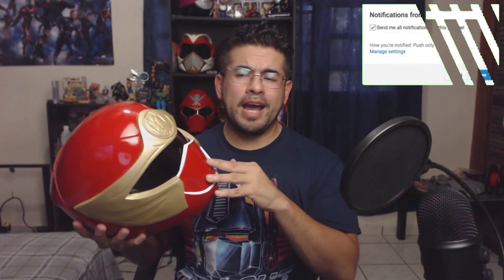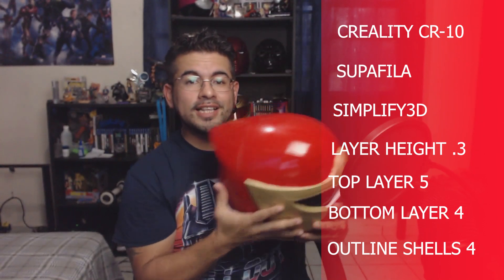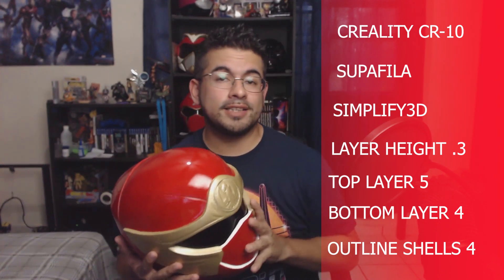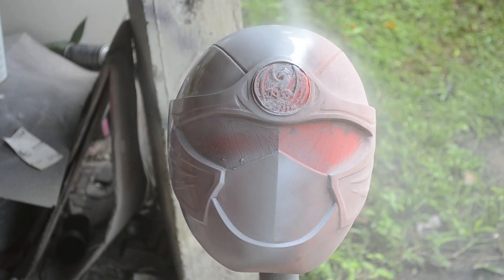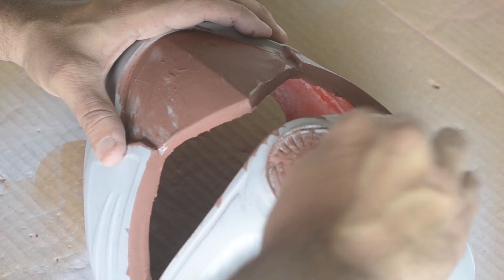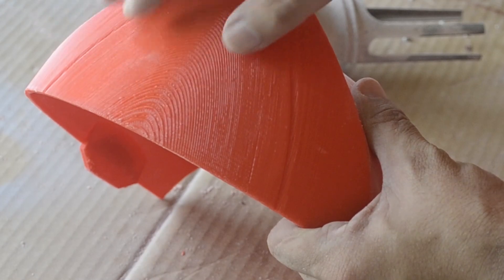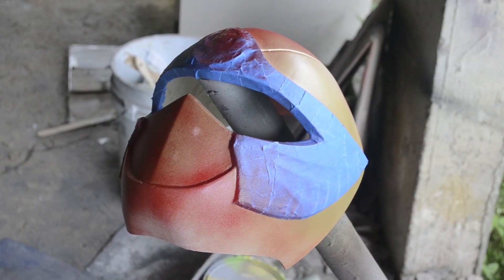3D Printed Red Ninja Storm helmet RIP Pua Magasiva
Description
This Build came to me recently and i was all up for it , especially since a few weeks ago we lost Pua Magavisa . Red Ninja Storm helmet. though he is gone he will always be with us and I wanted to dedicate this build to his memory. May the Power Protect you.

@RTJ3Dcosplay contect him for all your pdo and stl file needs

Materials List:
Paints: at your local Walmart/ HomeDepot
Rustoleum Red
Rustoleum White
Rustoleum  primer
Rustoleum Clear gloss Laquer
Rustoleum Metallic Gold

Fusion ranger 3D print helmet file:

If any one interested I do take commissions for Helmets shields and props of the rangers

Camuy, PR 00627

1548/5000